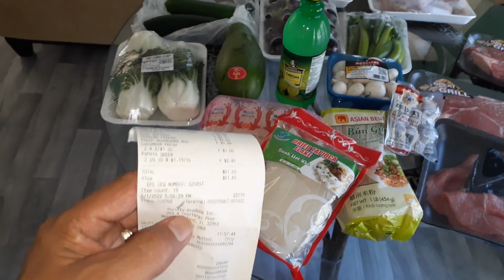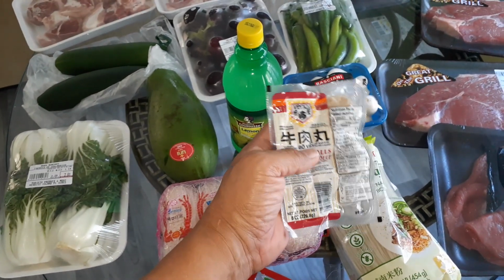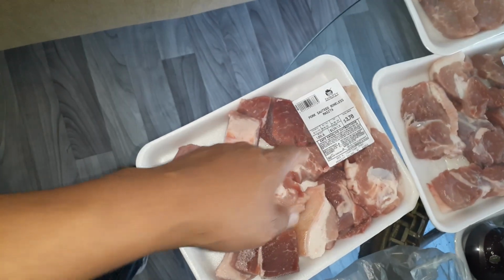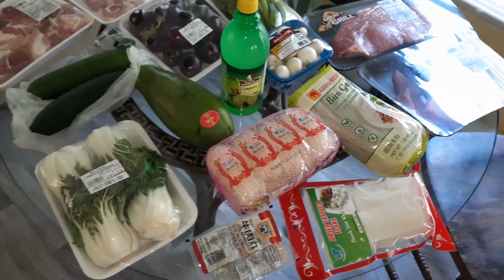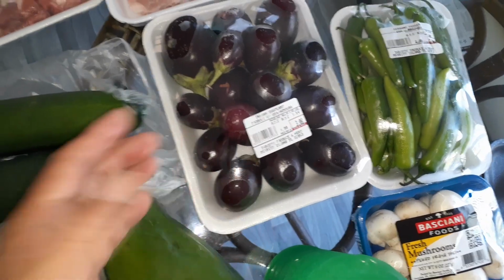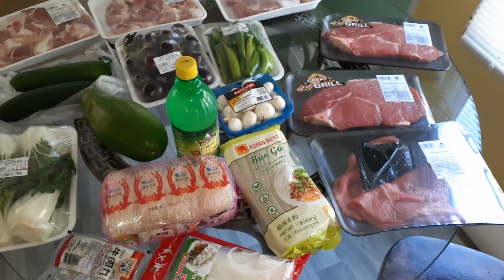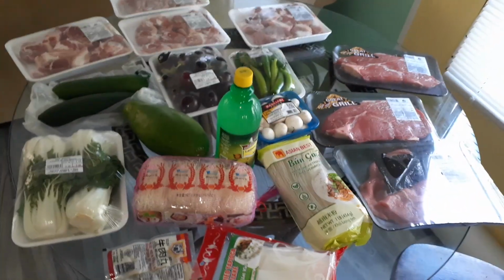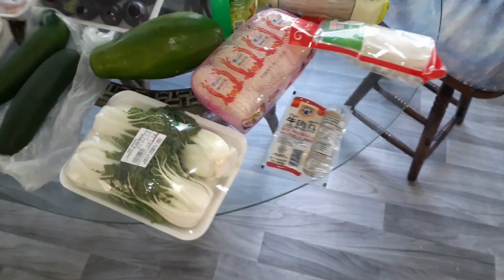Eating On A Budget - $62 Thrifty Food Haul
This channel is about living off the grid while on the grid.  It was formerly about living in a van or other vehicle. From time to time, we also took side excursions to live in an off-grid, hut, yurt, tiny home or other cheap and simple to build structures.

It is currently just a channel for friends I've made on YouTube over the years who wish to continue following my life and adventures.

I will leave the old content up in the event that someone facing homelessness, PTSD, mental illness and other issues finds the information useful.  If nothing else, it shows there is light at the end of the tunnel.